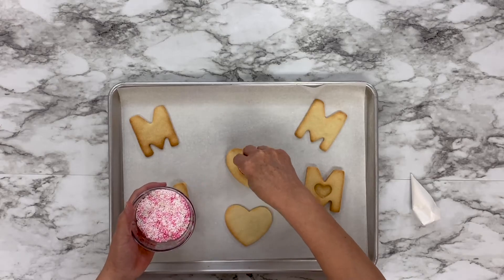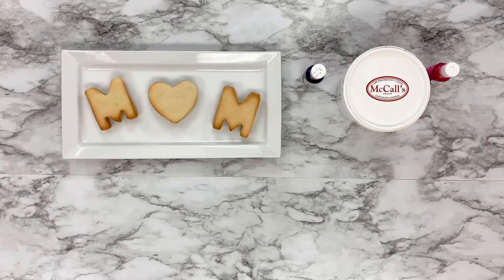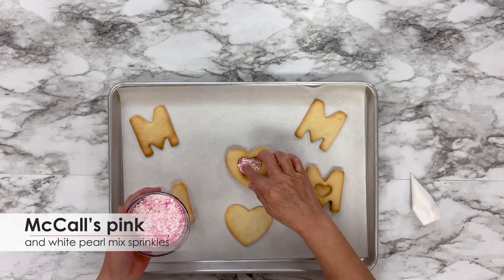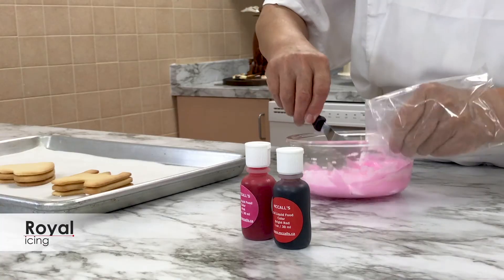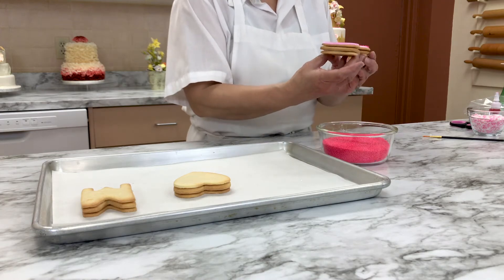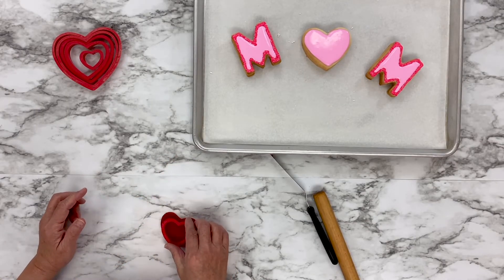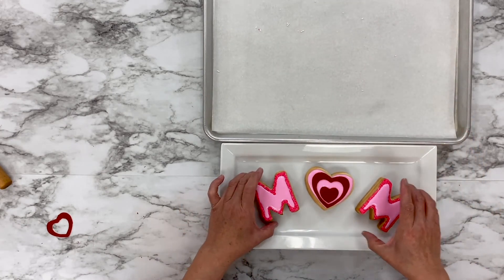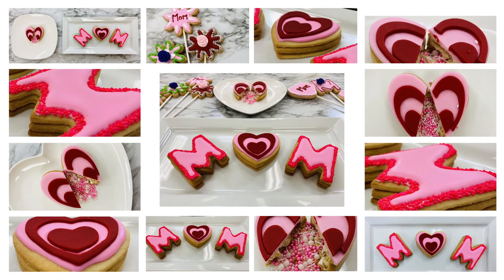Cookie Sandwiches with Sprinkle Surprise for Mother’s Day | Step by step tutorial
Learn how to make cookie sandwiches with Royal icing and a sprinkle surprise in the middle. These cookie sandwiches are made especially for Mother’s Day and spell out the word MOM. Each cookie has been decorated with Royal icing and have surprise colourful pink sprinkles inside them to make Mother’s Day celebrations truly special.

Join pastry chef Kay as she teaches you in a step by step tutorial and make these beautiful sprinkle surprise cookie sandwiches for your mom! We promise she will love it.